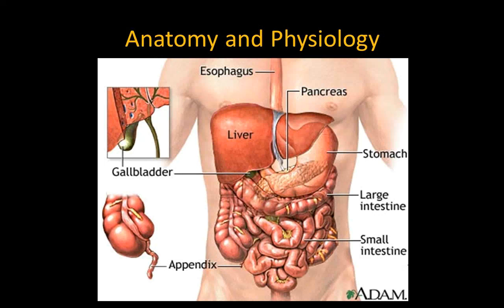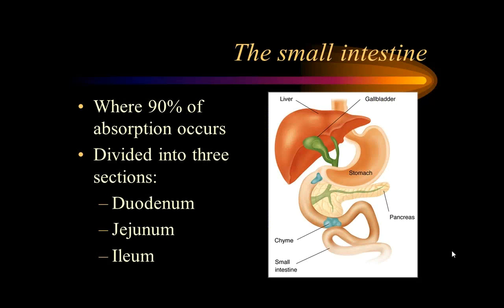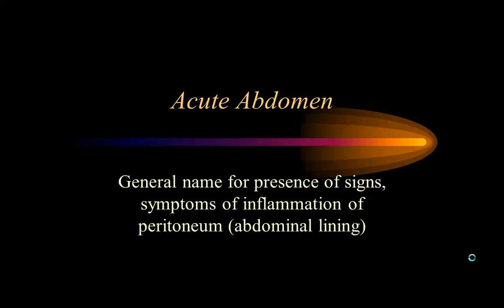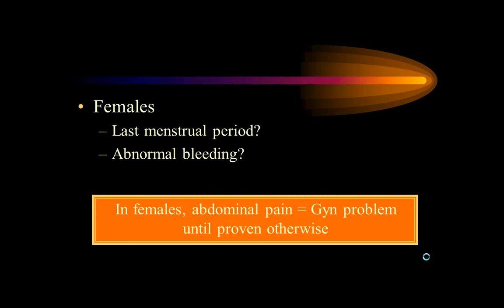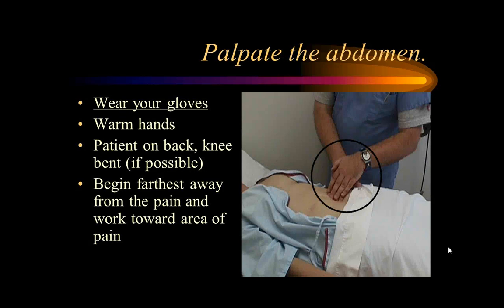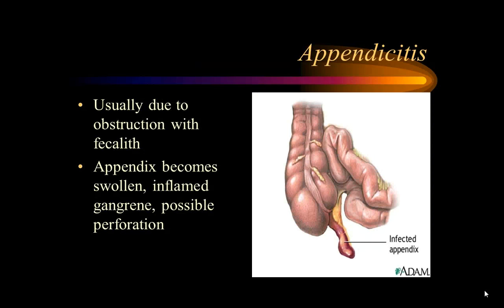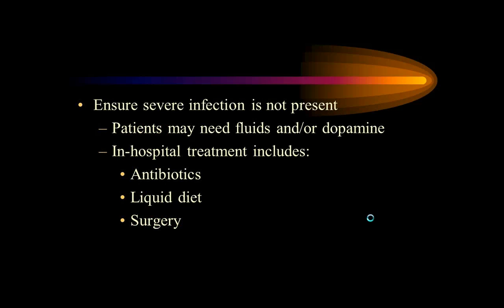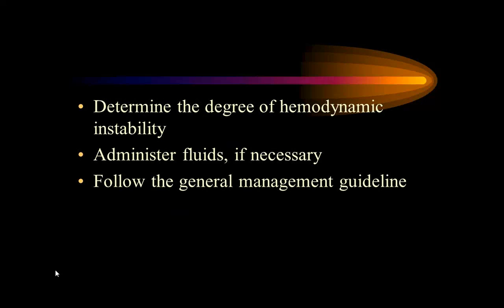2015/01/30 Abdominal Emergencies Part 1